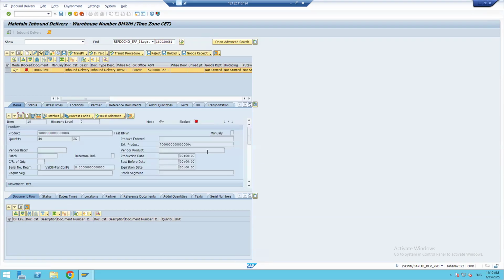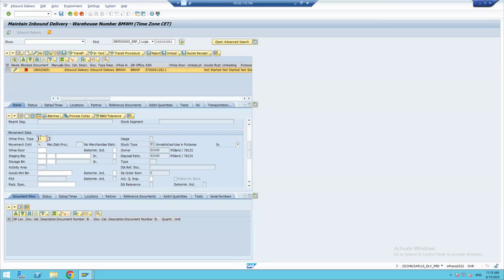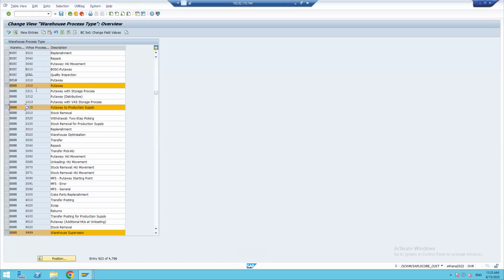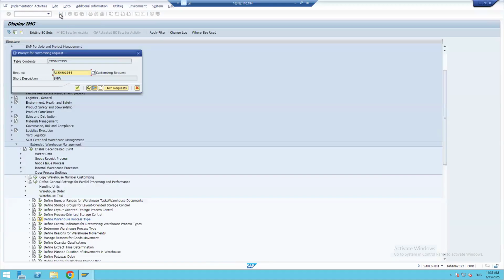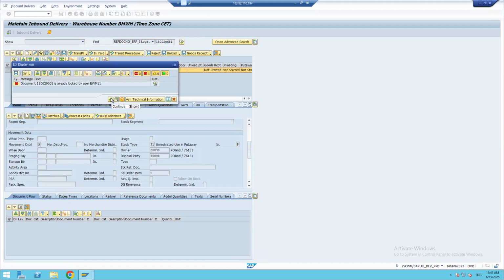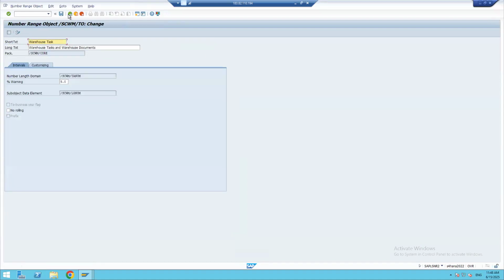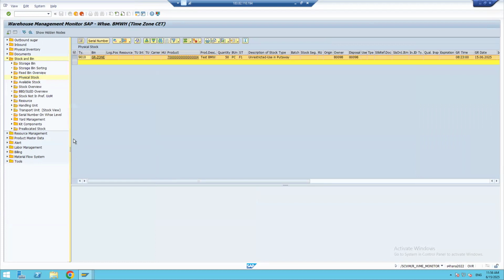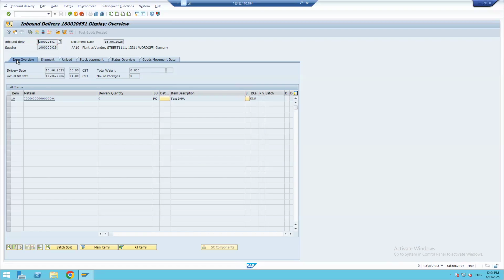SAP EWM- Introduction of WPT and normal rejection of inbound delivery Embedded S4 Hana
Thanks
Studyuuu